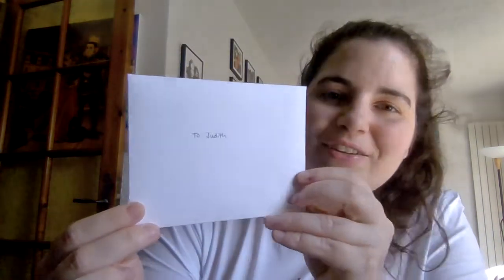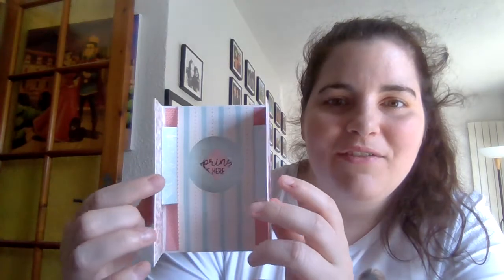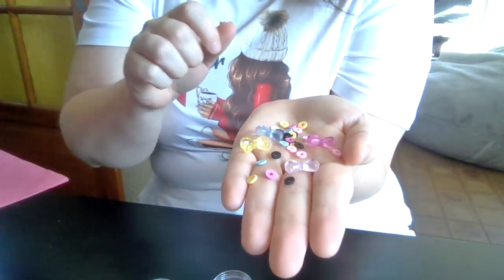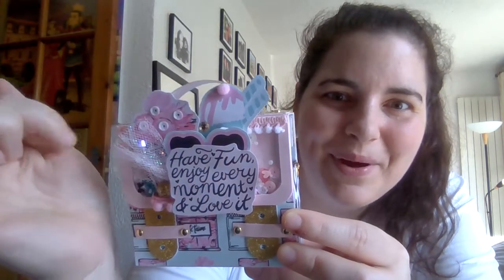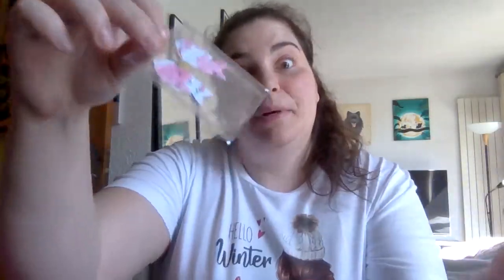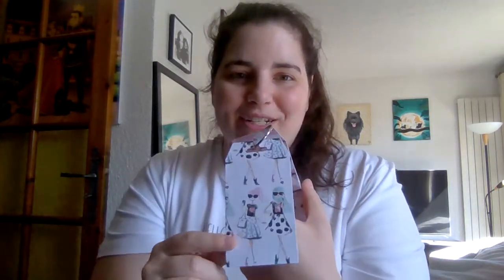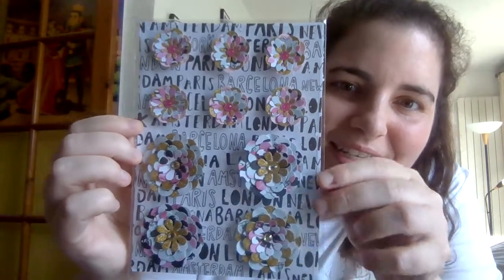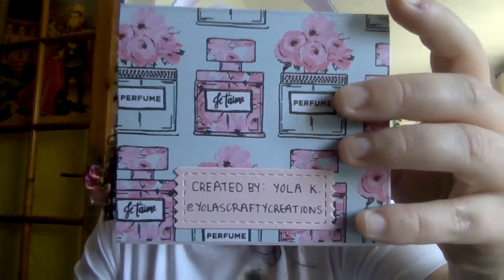Entry 26: Yola (Yolascraftycreations)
Hello Everyone,

This video is NOT intended for those under the age of 18. If you are NOT of age, please do NOT watch! Thank you!

This absolutely gorgeous entry comes from Yola who is Yolascraftycreations on IG! Please, if you have IG go follow her and show her lots of crafty love! She is so talented, sweet, and creative!

 Yola, Thank you so very much for this AMAZING entry to my 1 year on YT giveaway challenge! I love everything down to the last details! I love your handwriting, I love your card, I love all the handmade with love embellishments, I love the flip tag, and I loveee that carry case you made!! Everything is so well done and I love  love love that paper pad you used! You made my heart so happy today and I am so happy to have some of your work to display in my craft room!! Thank you, Thank you, Thank you!! You are the sweetest to send all of this!!

Have a Happy Tuesday everyone!
Take care,
Crafy hugs,

XOXO

Judith